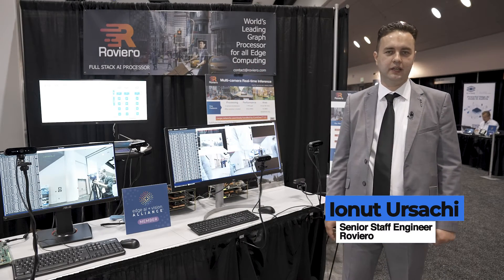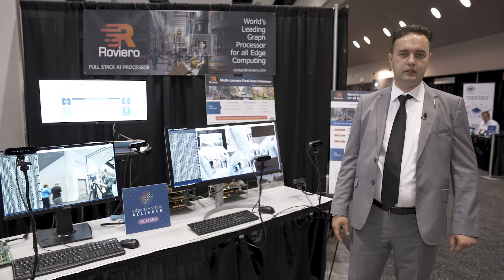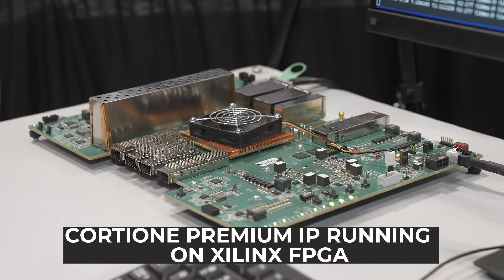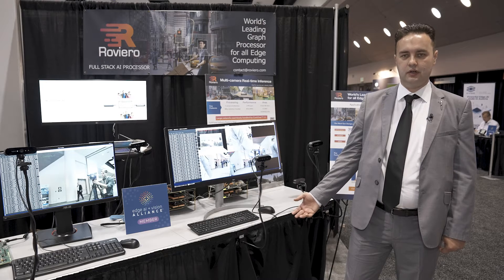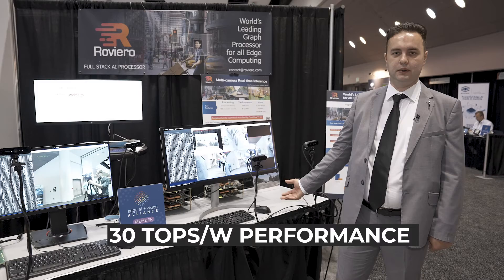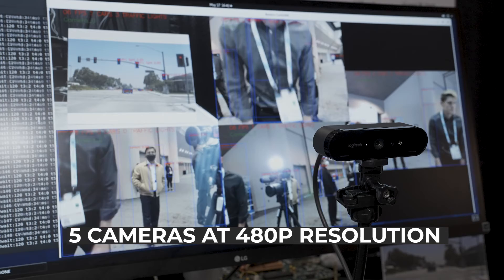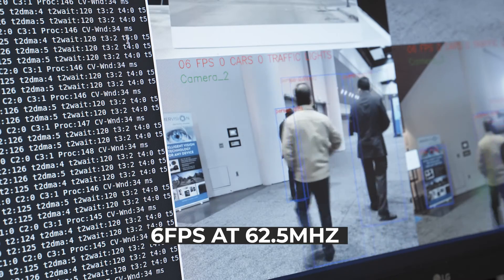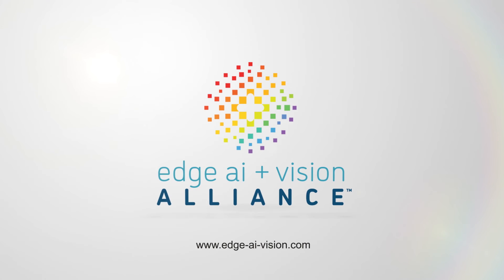Roviero Demonstration of Future-proofing ASIC Designs with the CortiOne Premium NPU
Ionut Ursachi, Senior Staff Engineer at Roviero, demonstrates the company’s latest edge AI and vision technologies and products at the 2022 Embedded Vision Summit. Specifically, Ursachi demonstrates a multi-camera real-time inference application delivering 7 fps for 5 cameras streaming simultaneously.

Roviero launched a new product, called CortiOne Premium, at the 2022 Embedded Vision Summit. The innovative NPU, in combination with the CortiSoft software tool chain, provides a comprehensive solution to meet the needs of fast evolving computer vision applications. Ursachi also demonstrates multiple networks, as part of MTCNN, running simultaneously on the CortiOne Premium NPU. Multiple faces are detected in the scene while running only on a 62MHz FPGA platform.